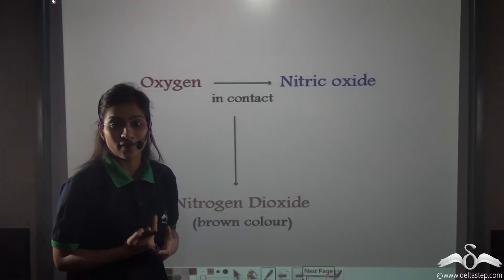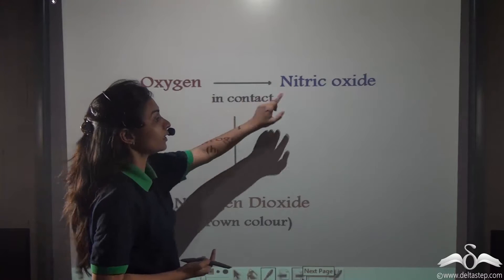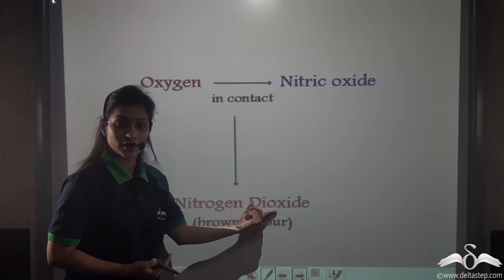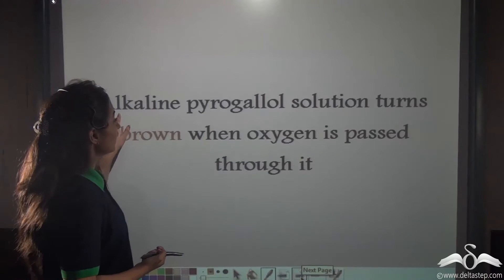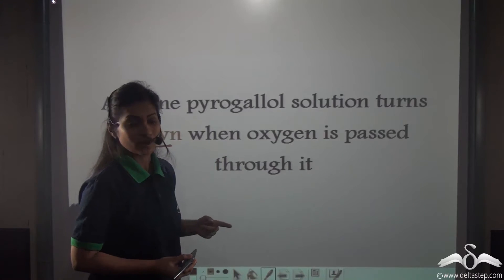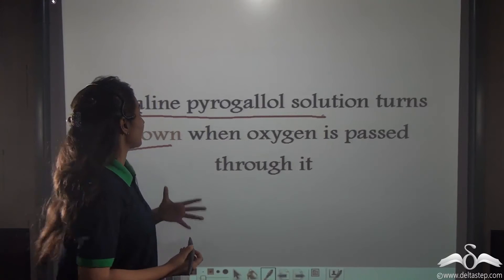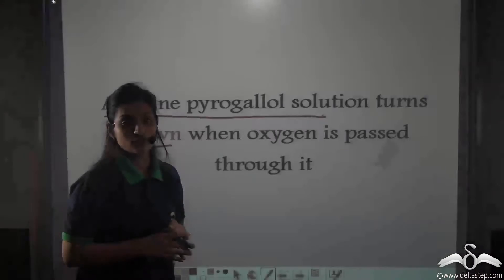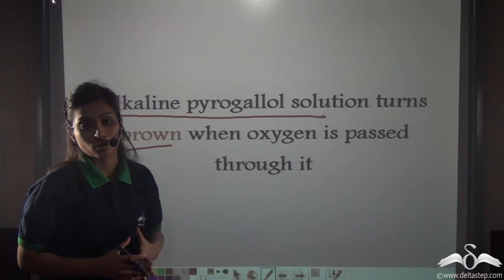Tests for oxygen